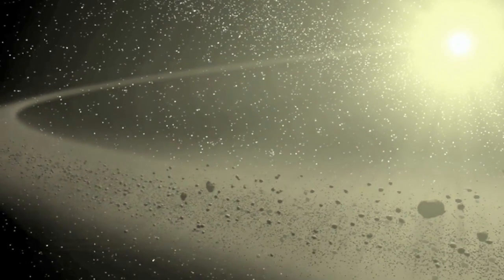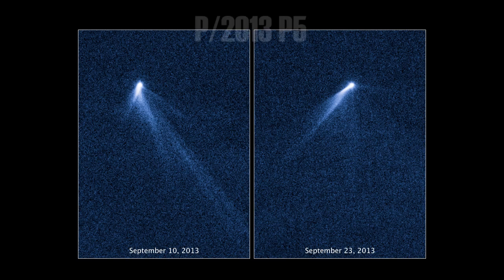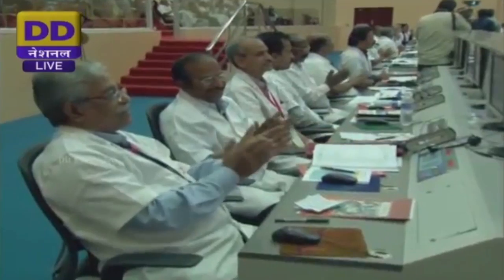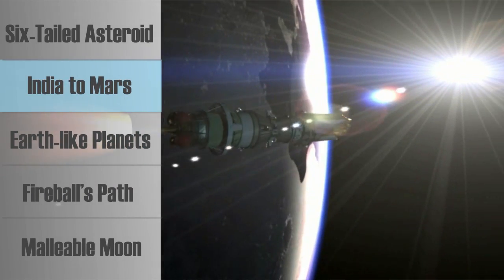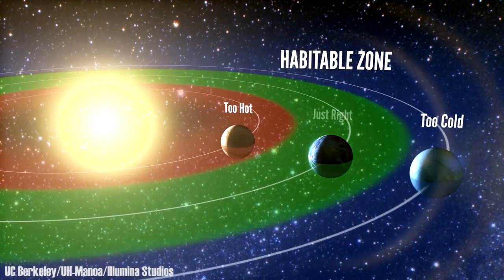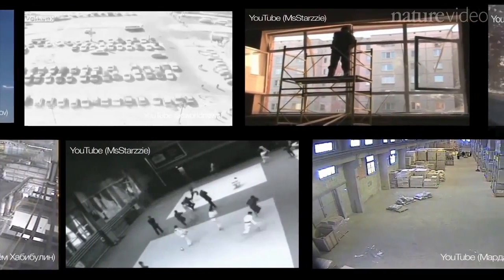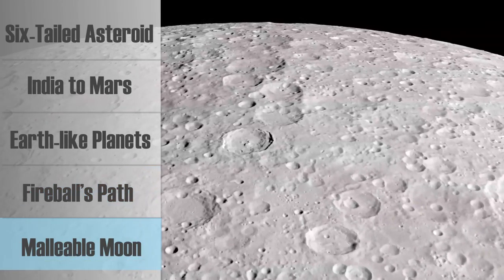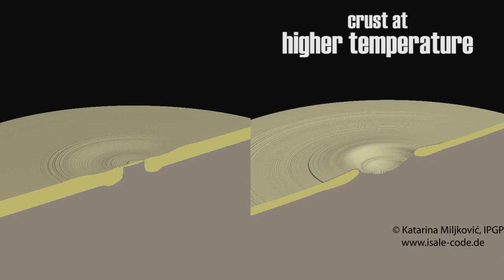Asteroid with Six Tails! - The Countdown #35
LINKS for the TOP 5 are listed BELOW!!

More to explore:

Bizarre Asteroid with Six Tails Spotted by Hubble Telescope (Space.com)

Liftoff! India's First Mars Probe Launches Toward the Red Planet (Space.com)

Kepler Telescope Finds Plethora of Earth-Size Planets (Scientific American)

Chelyabinsk Eyewitnesses Help Scientists Resolve Meteor Mysteries (Scientific American)

Gravity Maps Reveal Why the Moon's Far Side Is Covered with Craters (Nature News)

Credits:

Host/writer: Sophie Bushwick
Production assistant: Josh Krisch
Editor: Joss Fong
Producer: Eric R. Olson